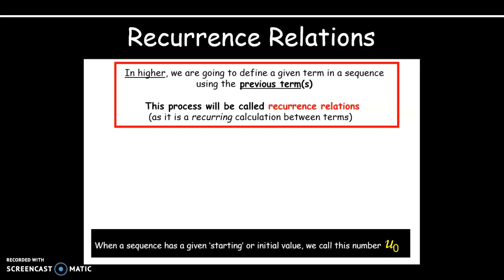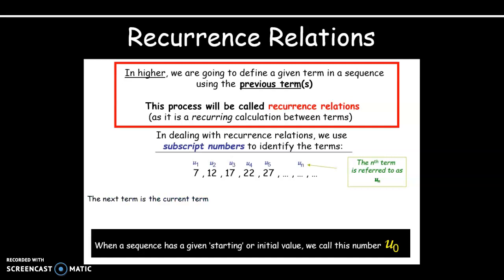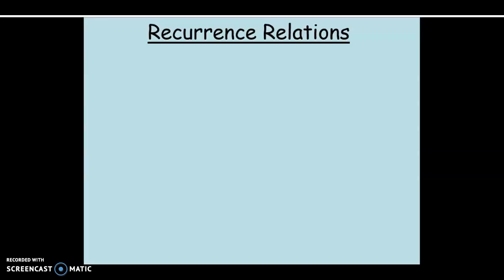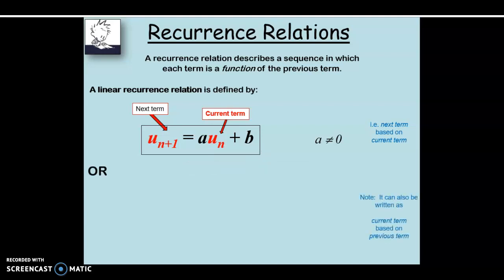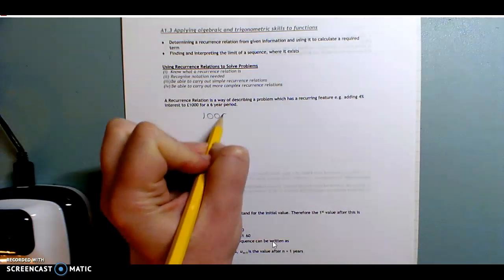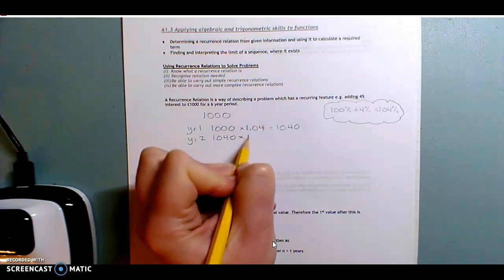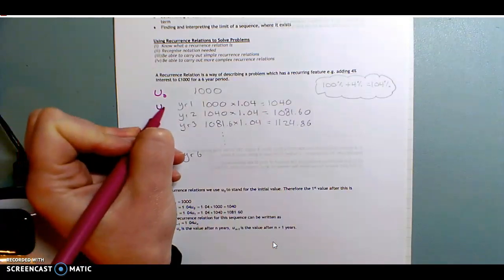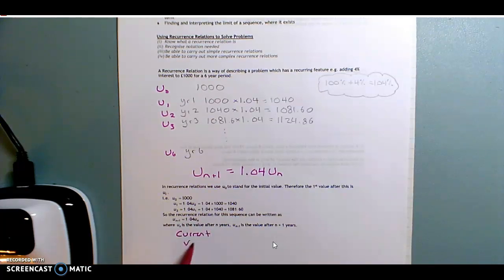Recurrence Relations Intro